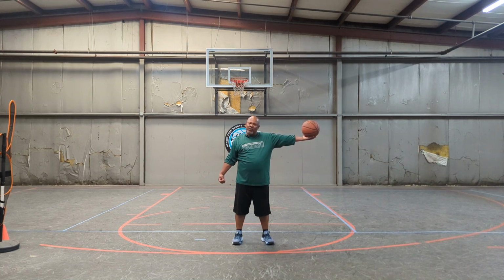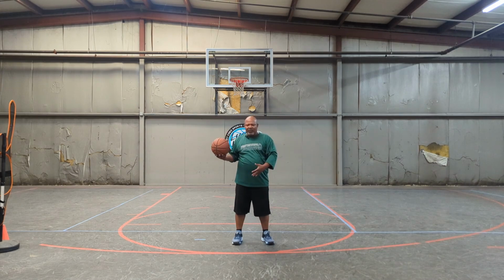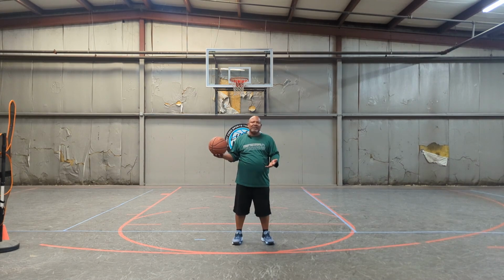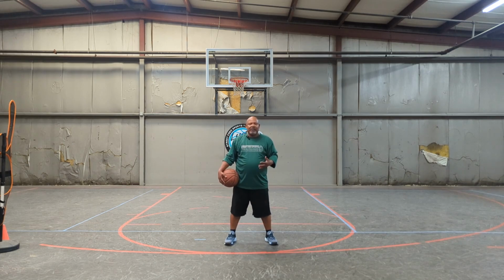Strength Exercises for Dribbling | Basketball Fundamentals | Street Cred Sports Training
To become a powerful and effective dribbler, it’s crucial to build strength in key areas of your body. In this video, we’ll walk you through strength exercises specifically designed to enhance your dribbling skills, helping you maintain better control, power, and endurance on the court.

What you’ll learn:

Core Strengthening for Dribbling: We’ll guide you through exercises that target your core muscles, essential for maintaining balance and stability while dribbling. A strong core helps you absorb contact and maintain control even under defensive pressure.
Upper Body Strength for Ball Control: Learn how building strength in your arms, shoulders, and wrists can improve your dribbling control. We’ll introduce exercises that enhance your grip strength and hand coordination to help you better handle the ball.
Leg Strength for Power and Agility: Discover leg exercises that improve your lower body strength, giving you more explosiveness when driving to the basket and better footwork for executing quick dribble moves. Strong legs also allow you to stay low and maintain a solid dribbling stance for longer periods.
Endurance Training for Dribbling: We’ll show you how to incorporate endurance training to keep your dribbling sharp throughout the entire game. These exercises will help you maintain your speed, control, and accuracy when dribbling, even when fatigued.
Drills for Applying Strength in Dribbling: Put your strength gains to the test with specific drills that combine the strength training exercises with real dribbling scenarios, ensuring you can apply your new power and control in game situations.
By integrating these strength exercises into your training, you’ll become a more resilient and powerful dribbler, making you a tougher player to defend against on the court.

Here is the weekly routine for dribbling.

Facebook: Street Cred Sports Training
Build your strength for dribbling and dominate the game with Street Cred Sports Training!